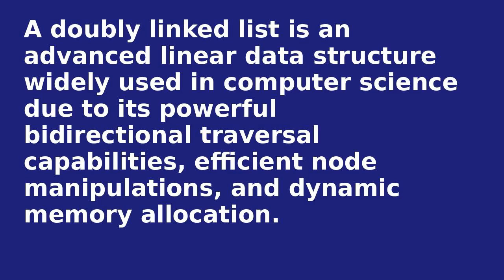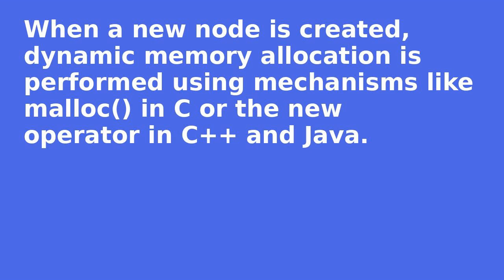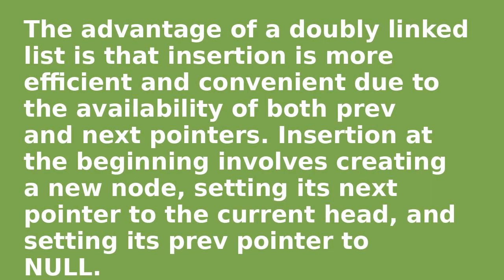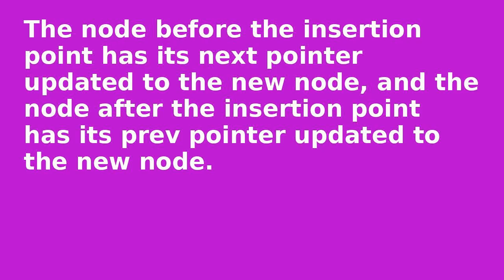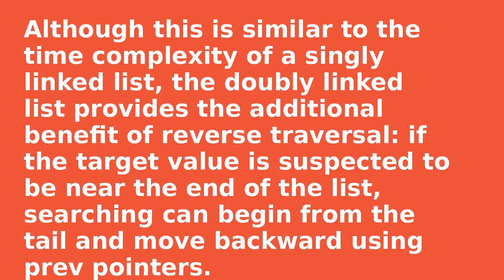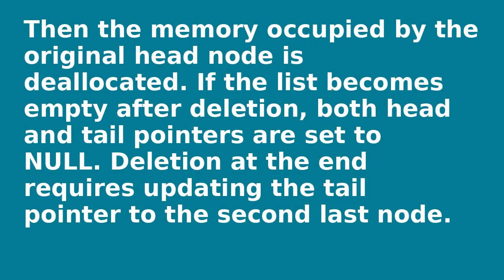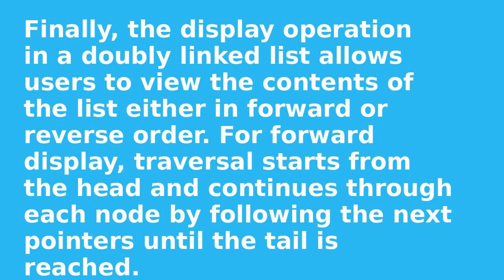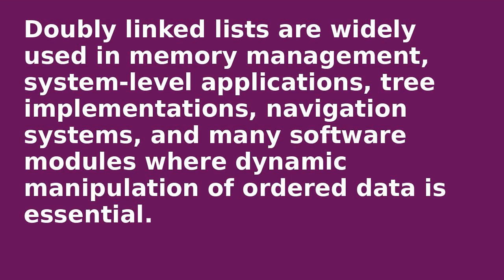create, insert, search, delete, display in double linked list